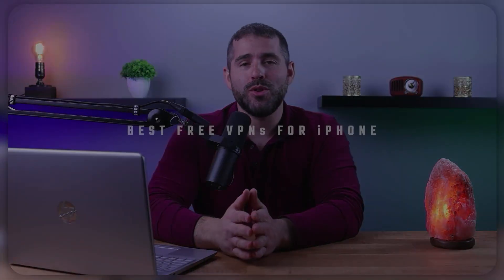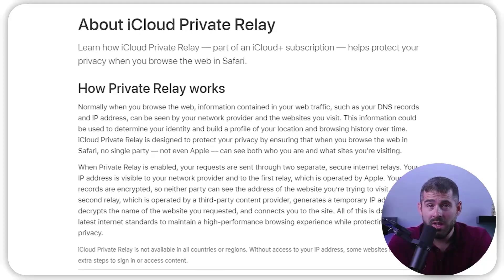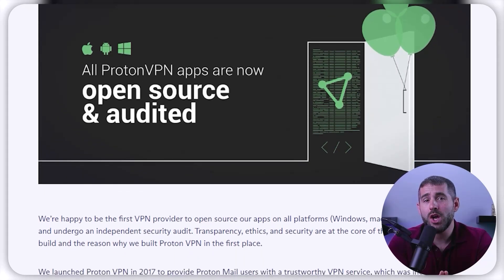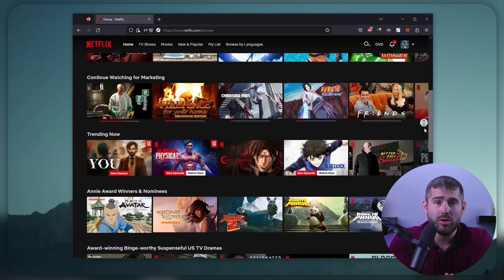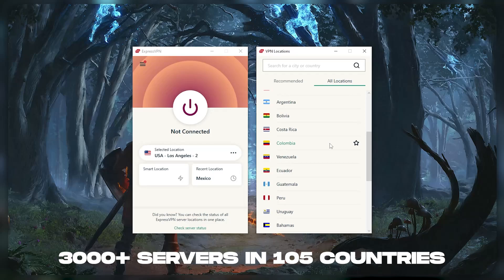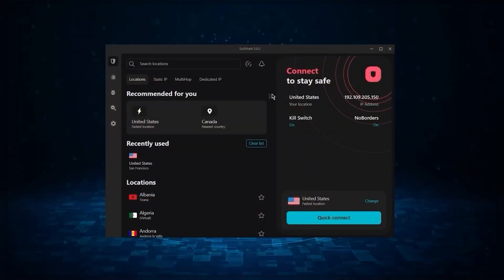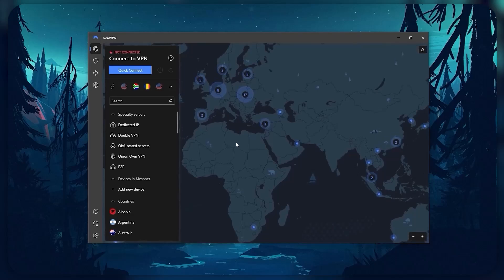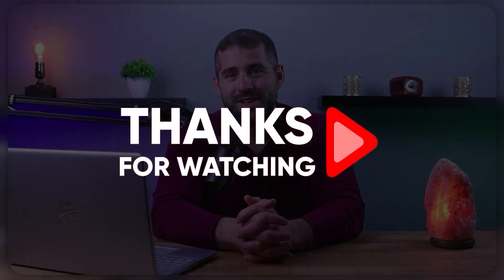FREE VPN for iPhone | Best iOS VPN Options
In today's video, we explore the landscape of free VPN options for iOS, especially with Apple's recent introduction of Private Relay for iCloud users. While this feature operates akin to a built-in VPN, questions arise about its performance compared to traditional free iOS VPNs.

Private Relay routes internet traffic through two proxy servers, encrypting data with Apple's server before passing it to a third-party provider for decryption and website access. Concerns emerge regarding the third party's awareness of online queries, Apple's logging policies, and limitations like Safari-exclusive encryption, making Private Relay not an all-encompassing solution.

For users seeking alternatives to Private Relay, two noteworthy free VPNs for iPhone are AtlasVPN and ProtonVPN. Both boast audited no-logs policies, ensuring user data privacy. AtlasVPN offers unlimited simultaneous connections and supports the WireGuard tunneling protocol for enhanced speed and encryption. Its effective Kill Switch adds an extra layer of security.

ProtonVPN, open-sourced and without data limits, distinguishes itself with extensive security scrutiny but may exhibit lower speeds due to high server usage. Despite limitations with mainstream streaming services, these free VPNs provide reliable security for general use.

Premium VPN Recommendations - Express, Nord, and Surfshark

Considering the limitations of free VPNs, users may contemplate upgrading to premium options for a more comprehensive experience. ExpressVPN, recognized for its speed, user-friendliness, and a verified no-logs policy, stands out as a top choice. NordVPN, offering a balance between numerous servers, bonus features like Threat Protection, and value for money, caters to those seeking more options. Surfshark, positioned as a budget-friendly VPN, may not match the speed of the top contenders but compensates with unlimited device connections, making it an ideal choice for larger families or budget-conscious users.

The premium versions of these VPNs, Express, Nord, and Surfshark, excel in reliability, security, and compatibility with streaming services, making them top contenders in the VPN market.

Hope you enjoyed my FREE VPN for iPhone | Best iOS VPN Options Video.